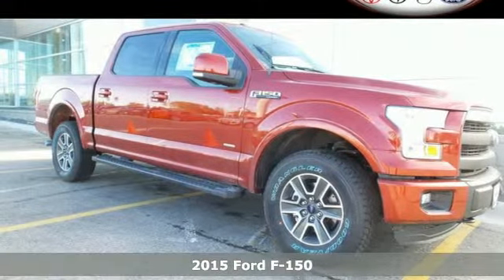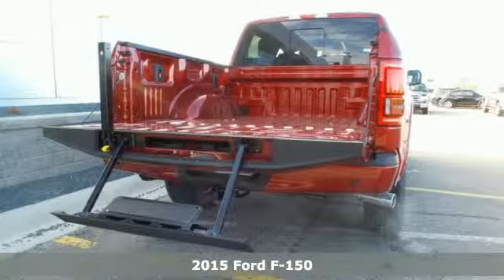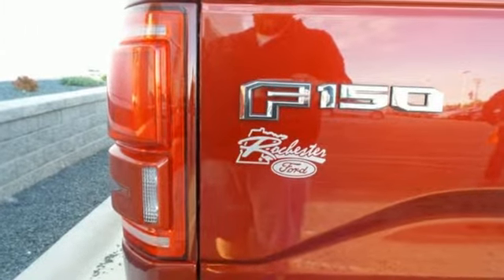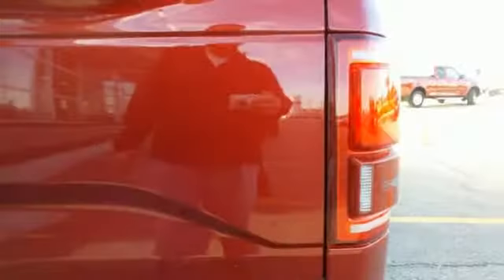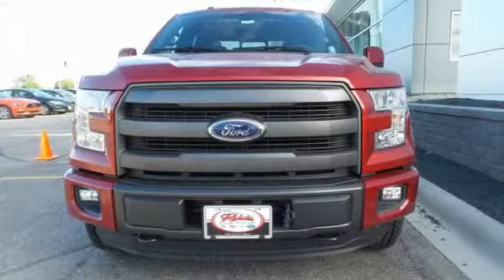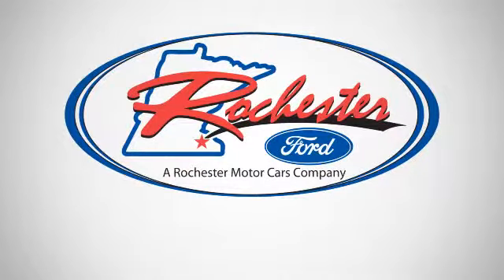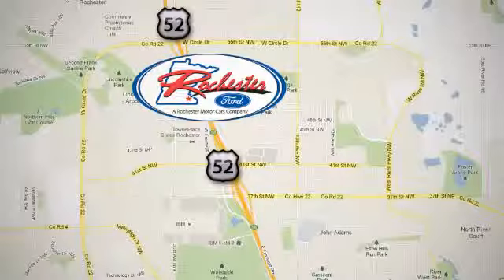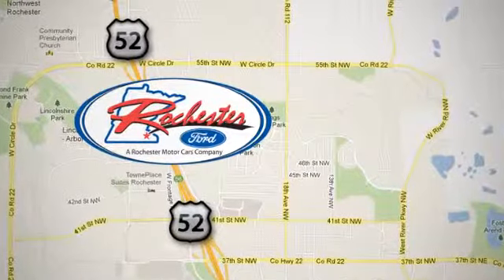2015 Ford F-150 Rochester MN Winona, MN F158269 - SOLD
Year: 2015
Make: Ford
Model: F-150
Engine: EcoBoost 3.5L V6 GTDi DOHC 24V Twin Turbocharged
Transmission: 6-Speed Automatic Electronic
Color: Red
Interior: Blk Trim Bucket
Stock #: F158269
VIN: 1FTEW1EG4FKD59171
 Price does not include tax, title, and license. Residency Restirctions Apply. Discounts are: $500 - RETAIL Customer Cash. Exp. 07/06, $750 - Ford Credit Retail Bonus Customer Cash. Exp. 07/06

Address:
4900 Hwy 52 North